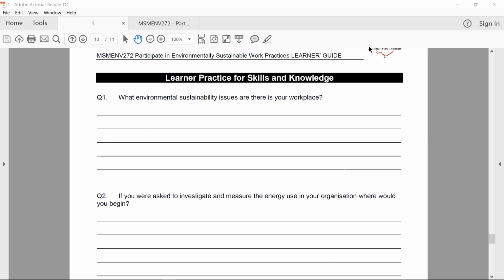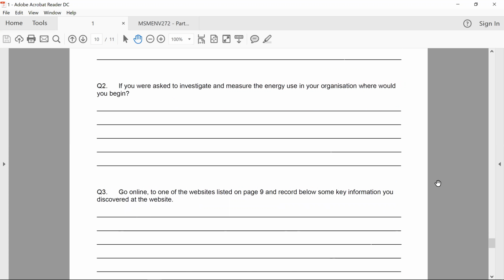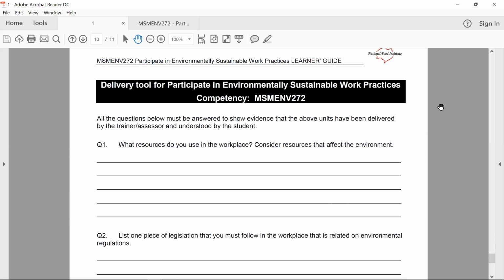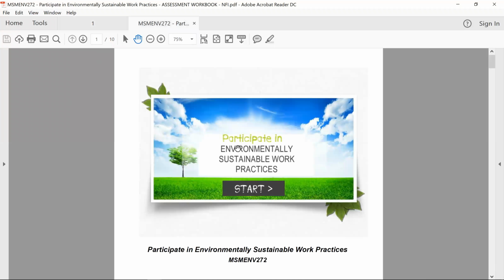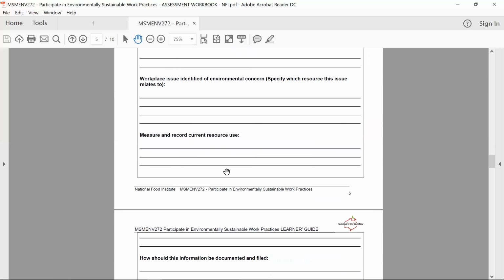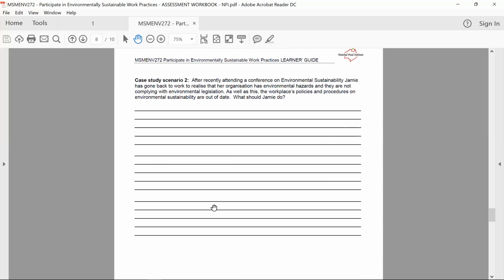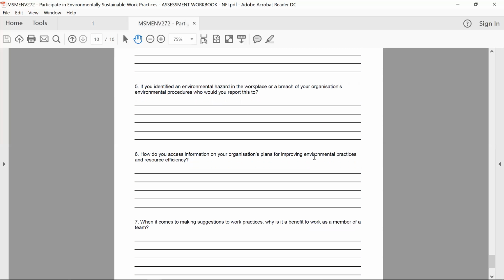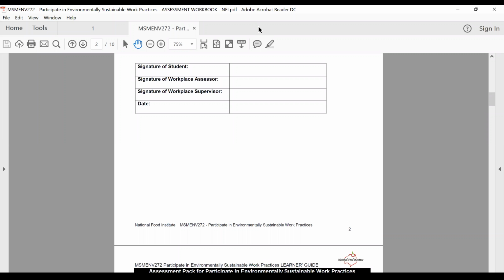Webinar 2 - MSMENV272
MSMENV272 - Assessment Workbook